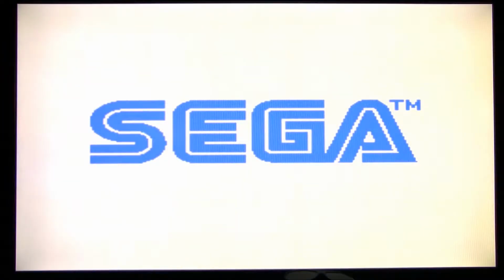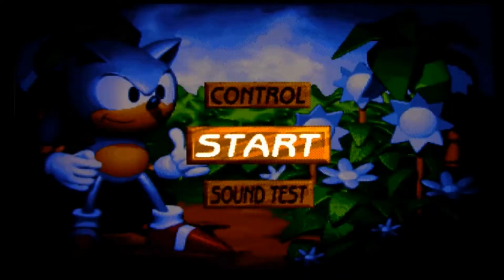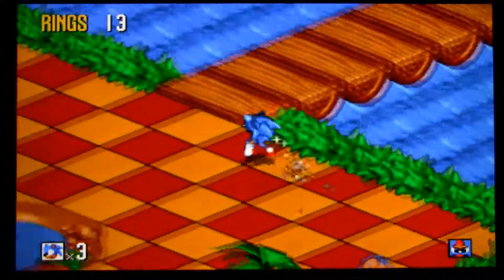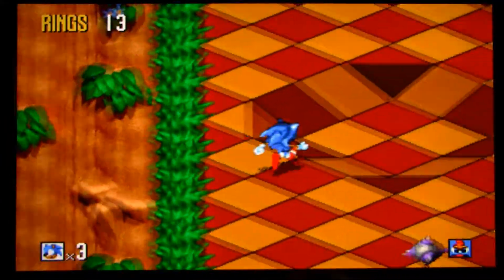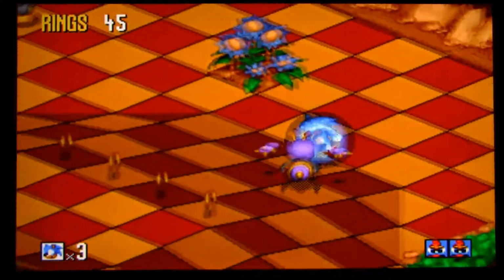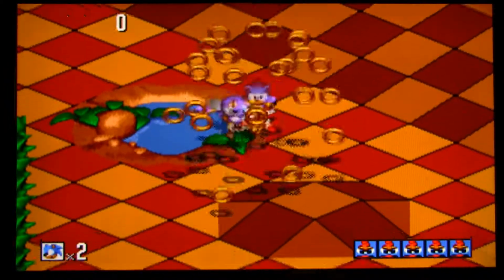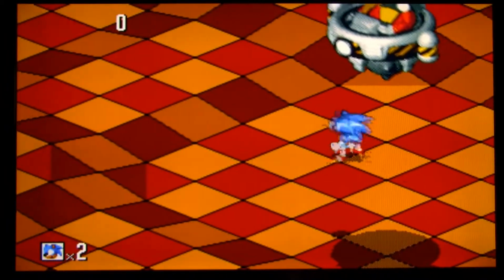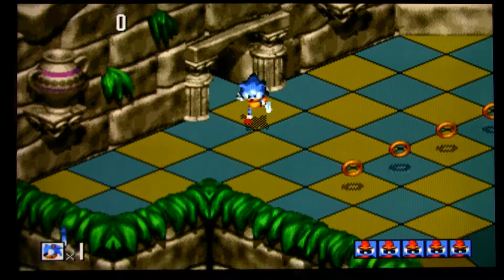Sonic 3D Blast for the Genesis wit Mikey's Videogame Madness commentary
Retro and contemporary videogame demonstrations with and without commentary! There's also product overviews,my thoughts and local and tourist videos of around town. There's even the occasional random, super sweet,fantastic video thrown in for good measure! Also if you would like to request a game for me to play and make a video of with commentary send me a message with your desired name to be added in the video along with the games name and the console it's on. There is a video with a list of contemporary games I'm willing to take requsts for on the Mikey talks playlist. If you have a Facebook account there's a link for a text based list on Facebook in the about section of my main Youtube channel page or the notes section on my Facebook page. If you do not want to choose a game from that list I am currently accepting requests for games on the following consoles:

- Michael